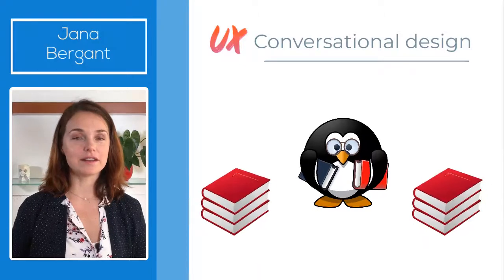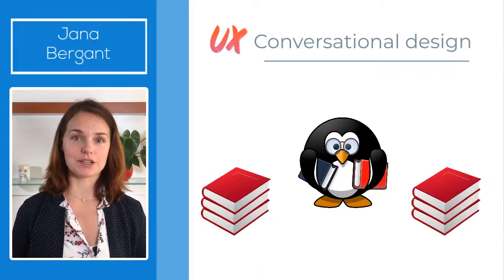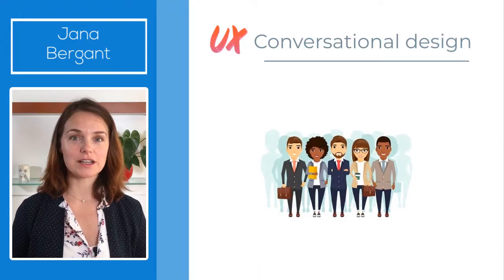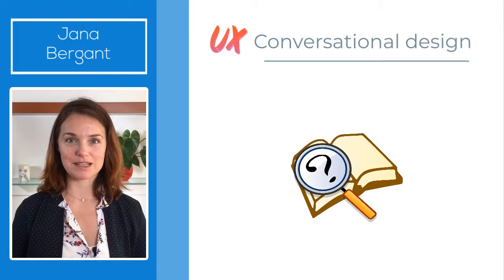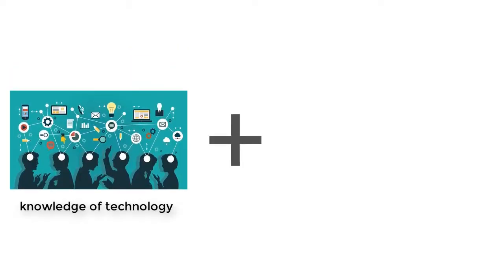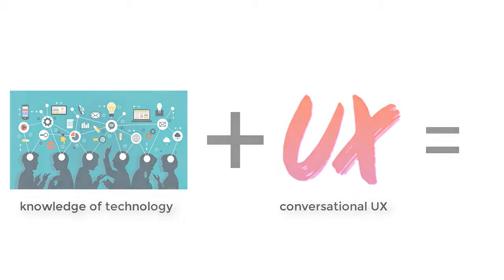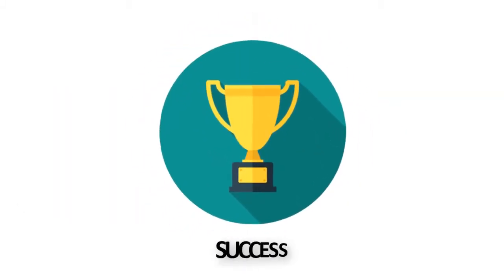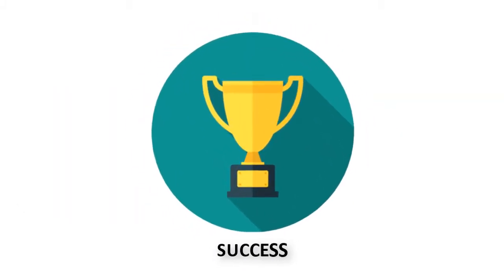Introduction to voice interface design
Coupon for the course Introduction to voice interface design on Udemy

In the course, you’ll learn all about designing conversations for chatbots and voice bots. My name is Jana, and I’ll be your instructor guiding you through this course.

I’m teaching chatbot and smart assistants here on Udemy. I also consult clients.

And what I’ve noticed is that many clients are confused when going from graphical interface to a conversational interface. Where most of the companies fail is to deliver a satisfying user experience, and that is why people leave the bot never coming back.

In this course, I will guide you through the most common misconceptions of voice and chatbot design. And I’ll introduce SOLUTIONS. You’ll be able to implement them along the way. You’ll improve your chatbot and voice interface as we move along the course.